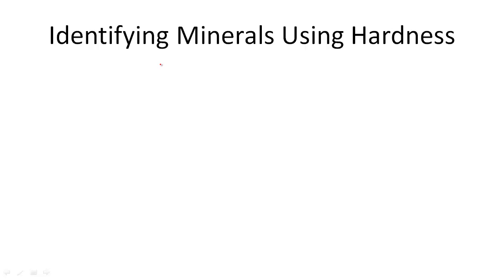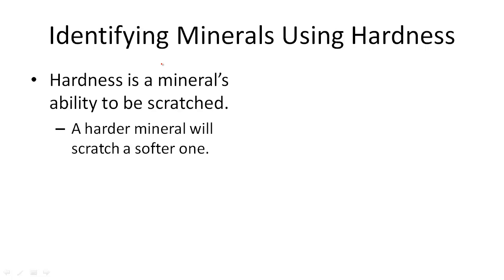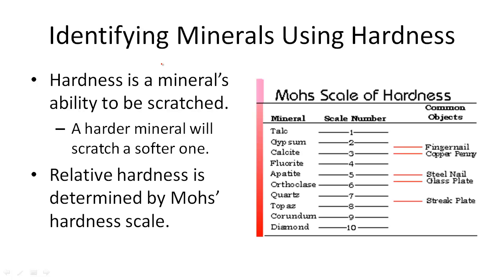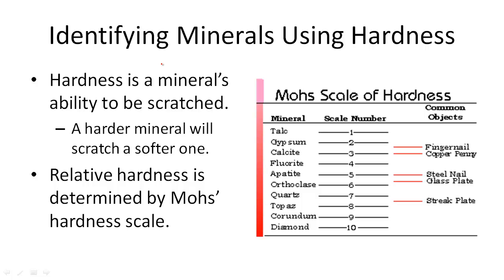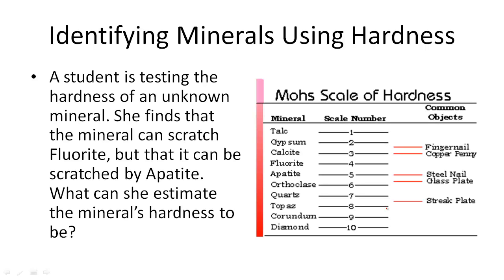Identifying Minerals Using Hardness